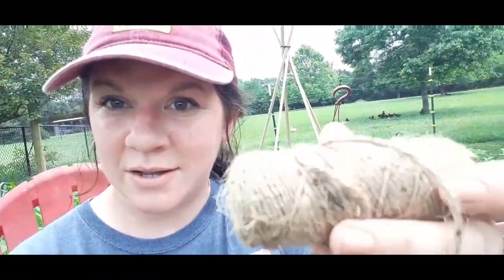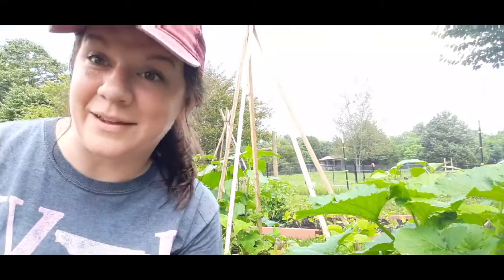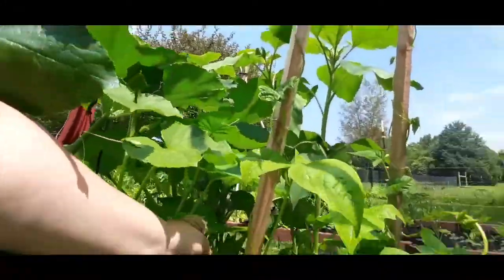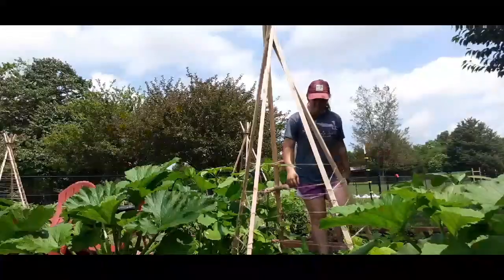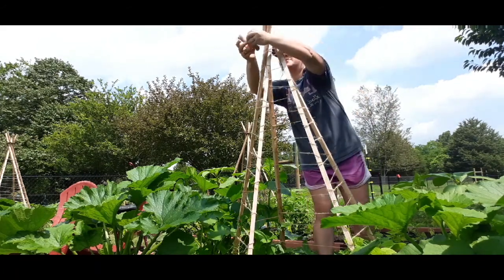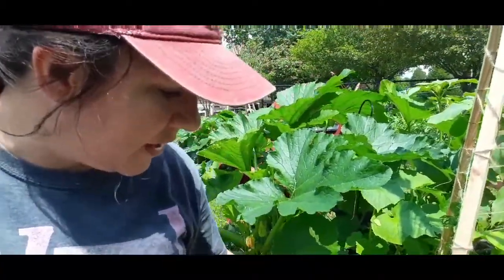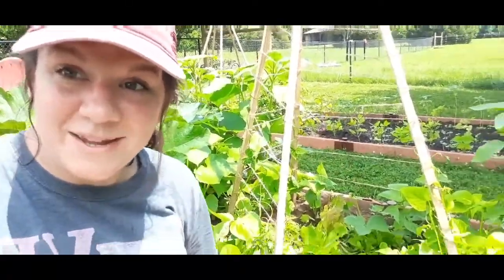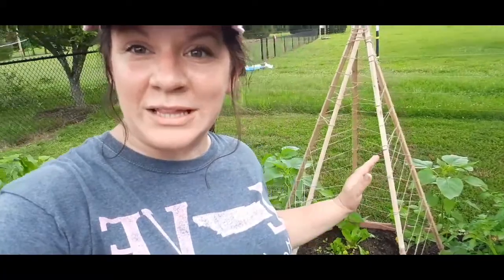How to Build a Bean Teepee in your garden!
how to build a teepee in your garden for beans.